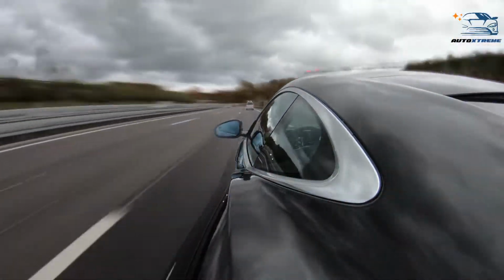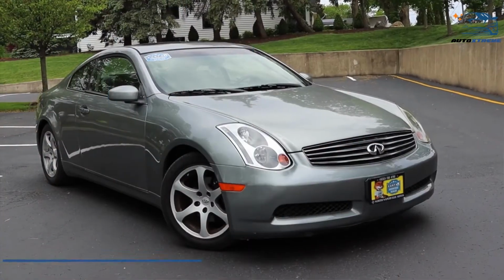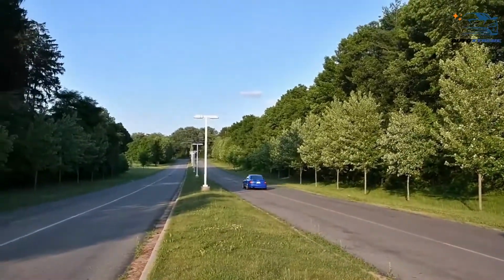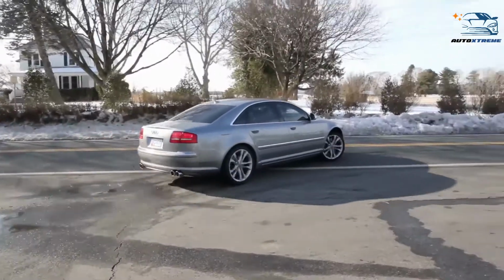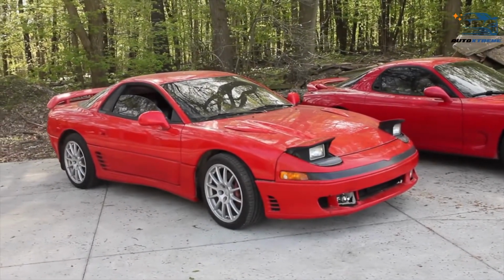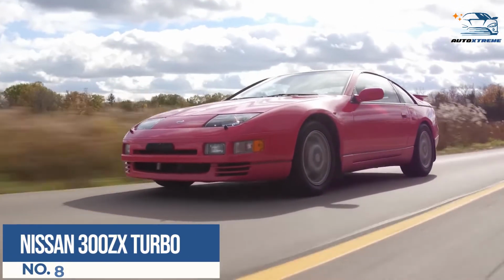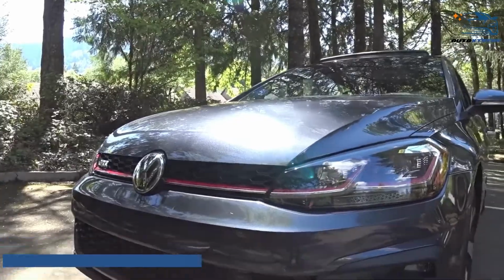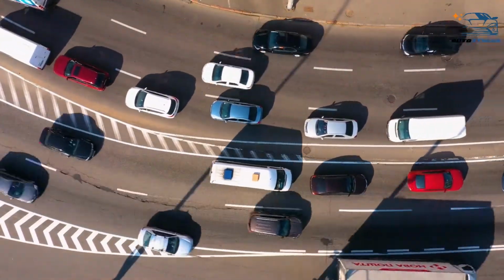25 CHEAPEST Cars That Go Over 150 MPH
Discover the 25 cheapest cars that can exceed 150 MPH! In this video, we'll take you through the most affordable high-speed options available today. Whether you're a speed enthusiast on a budget or looking for a fast car without breaking the bank, these picks offer the best of both worlds. Get ready to be amazed by the performance and value of these incredible cars!

CHAPTERS:
0:00 Intro
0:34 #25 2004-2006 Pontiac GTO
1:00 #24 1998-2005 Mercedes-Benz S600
1:32 #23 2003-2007 Infiniti G35 Coupe
1:54 #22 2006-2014 Chrysler 300C SRT8
2:18 #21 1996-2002 Chevrolet Camaro Z28 SS
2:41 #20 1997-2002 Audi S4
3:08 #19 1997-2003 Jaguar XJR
3:34 #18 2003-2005 Dodge Neon SRT-4
3:53 #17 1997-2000 Volvo V70 R
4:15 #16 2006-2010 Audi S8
4:37 #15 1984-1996 Chevrolet Corvette ZR-1
5:02 #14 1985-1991 Porsche 944 Turbo
5:31 #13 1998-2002 Mercedes-Benz E55 AMG
5:55 #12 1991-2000 Mitsubishi 3000GT VR4
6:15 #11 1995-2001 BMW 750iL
6:38 #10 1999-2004 Porsche Boxster S
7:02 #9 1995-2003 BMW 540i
7:31 #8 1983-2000 Nissan 300ZX Turbo
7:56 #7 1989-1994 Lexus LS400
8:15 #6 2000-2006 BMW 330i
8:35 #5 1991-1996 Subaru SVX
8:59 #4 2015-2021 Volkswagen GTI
9:19 #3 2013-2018 Ford Focus ST
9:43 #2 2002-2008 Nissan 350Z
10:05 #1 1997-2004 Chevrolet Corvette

Auto Xtreme presents hot topics around automobiles, cars, trucks, and motorcycles. We bring you the latest news, reviews, and rankings of the top vehicles in the market. Our channel features top 10 lists on everything from the fastest cars to the most fuel-efficient trucks. Watch premium content on Automobiles to get entertained and inspired exclusively on Auto Xtreme!